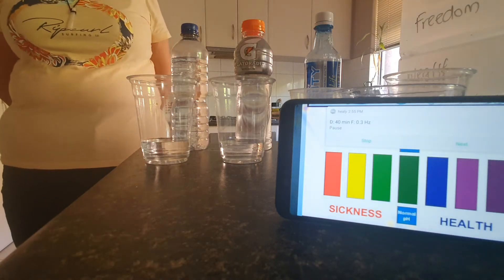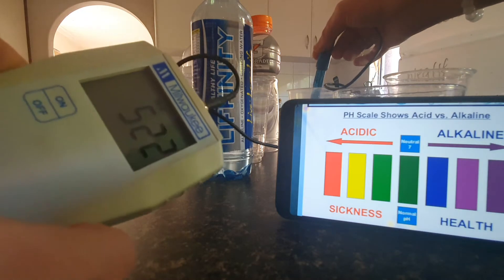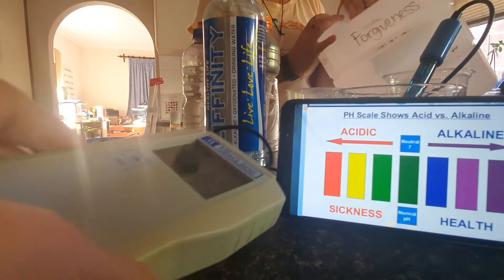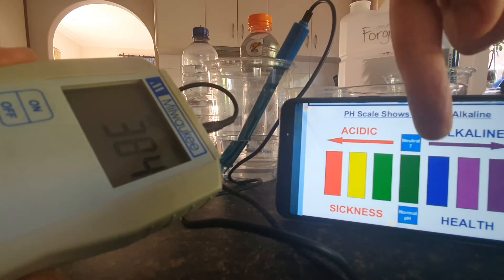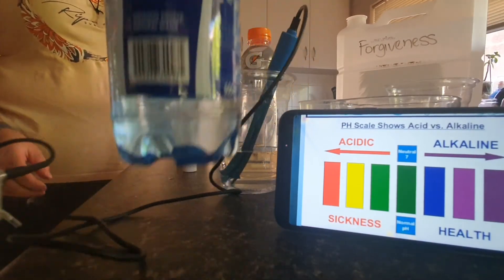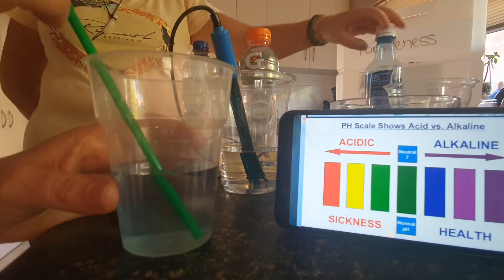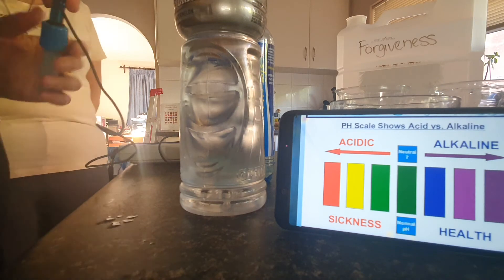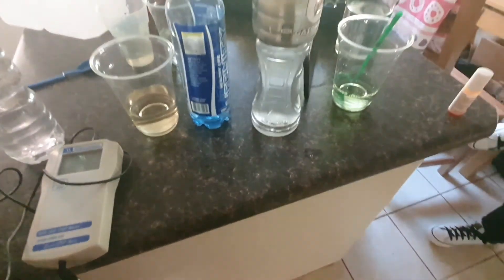ORP reading on waters + pH test or waters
Honest review, clear info and very interesting results.